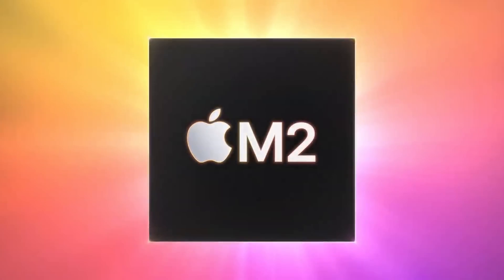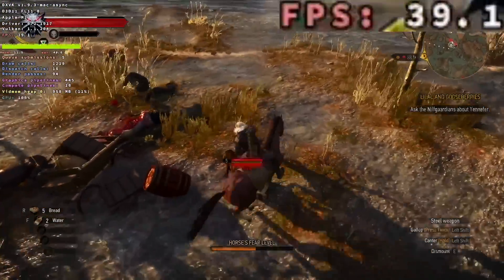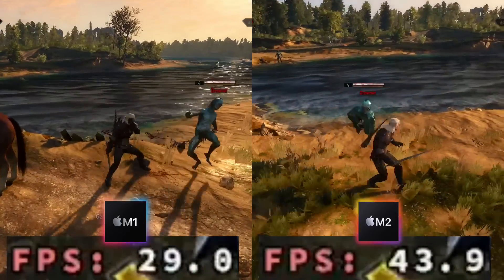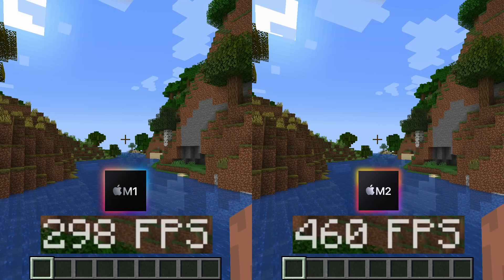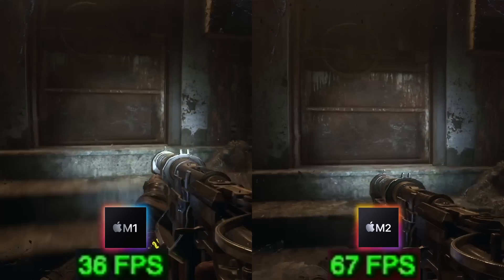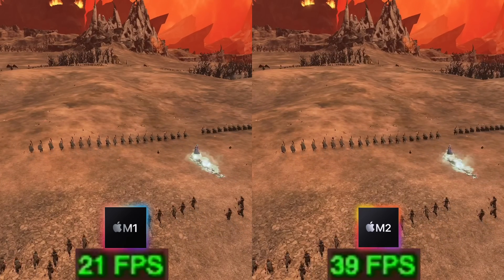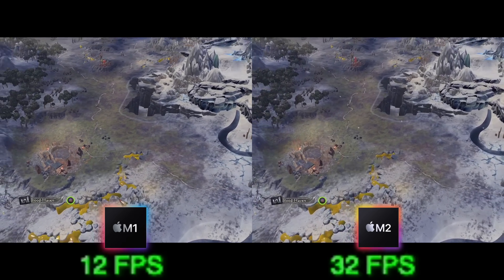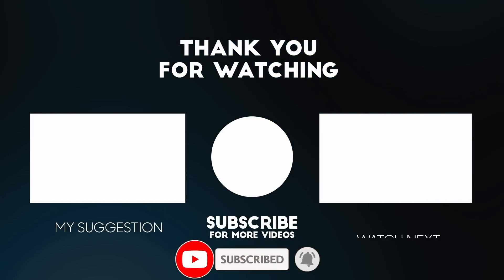M2 Mac is HOW MUCH FASTER than the M1!? Witcher 3, Minecraft, Warhammer III, Metro Exodus tested!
Quick followup video showing some M2 vs M1 Mac gaming benchmarks!

Timestamps:
00:00 M2 MBP vs M1 MBA gaming
00:47 Witcher 3
01:53 Minecraft native ARM!
02:31 Minecraft with shaders
03:17 Metro Exodus
04:04 Total War: Warhammer III

► My Recording Setup:
►► My equipment: